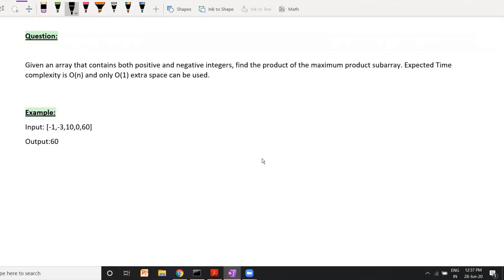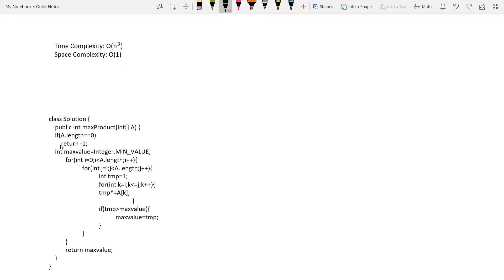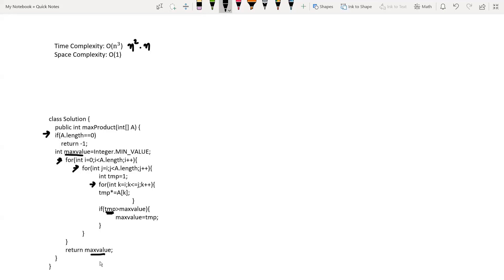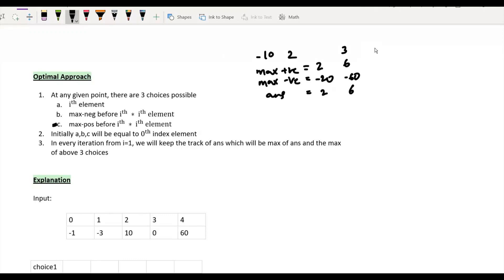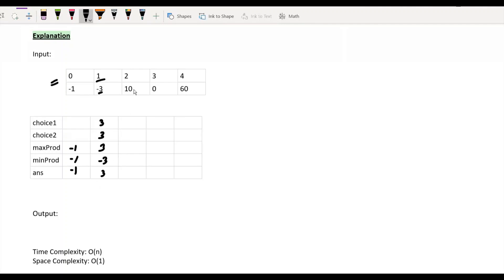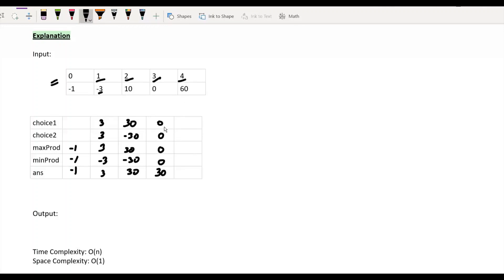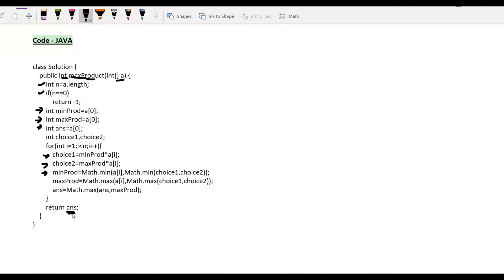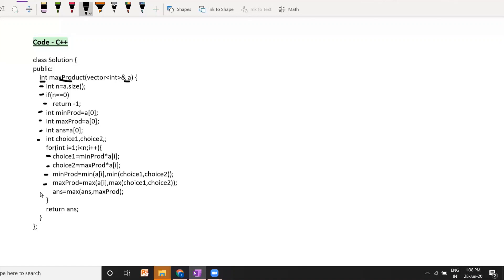Max Product Subarray | GeeksforGeeks